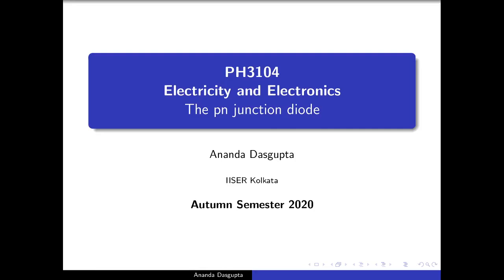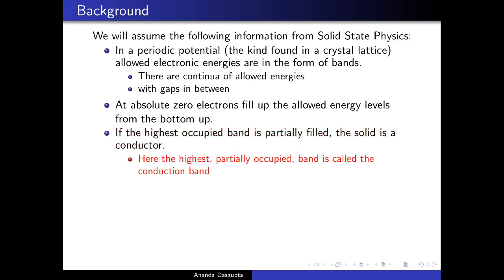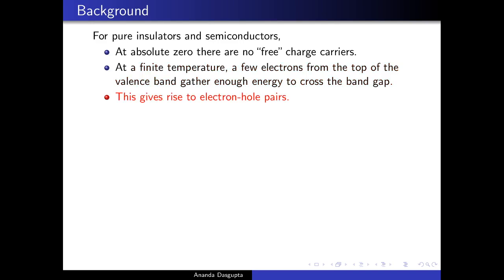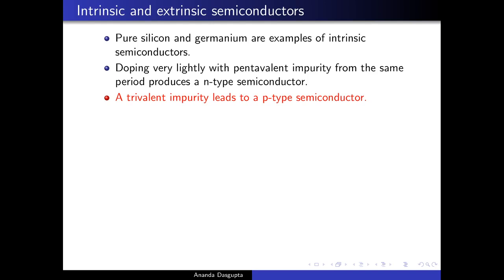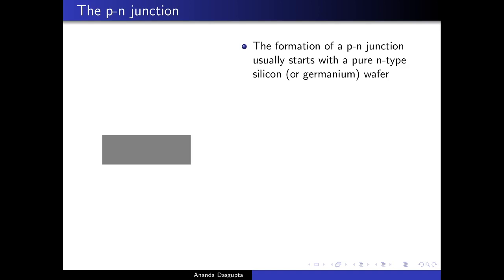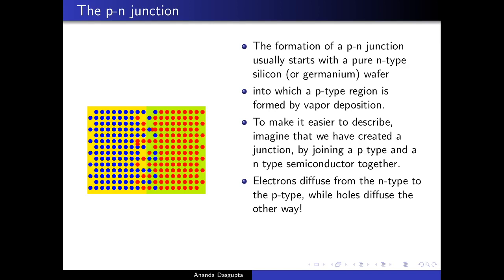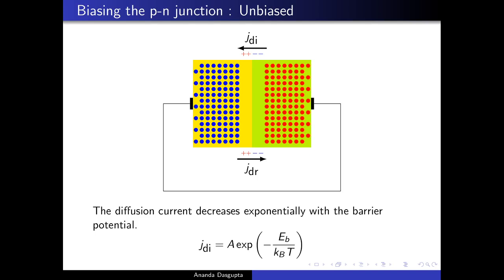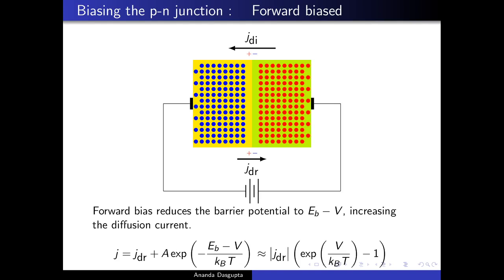Lecture 08 - PH3104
In this lecture I give a  description of basic semiconductor physics needed to understand, at least qualitatively, the behavior of semiconductor devices. After a quick review of the basics of semiconductors, I describe the principle of action of the pn junction diode. The discussion is at a rather hand-waving level, keeping the background of the audience in mind, but I do mention some of the basic features of the theory. Since this is not a course on device physics, the emphasis was more on giving an idea of how the device works rather than on the details.

There were a few errors in the rather hurriedly prepared  slides -  a glaring one that I missed while making the video is that the charge q=1.6e-19 C was missing in the expressions for the dependence of the drift current on the bias.